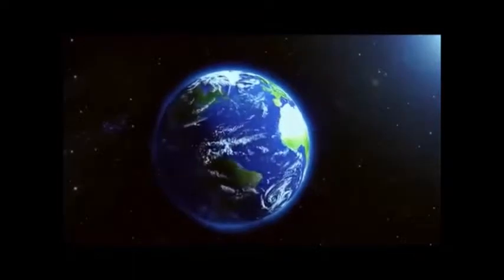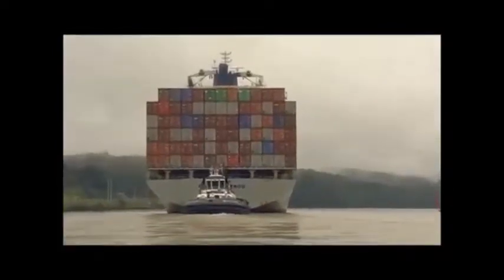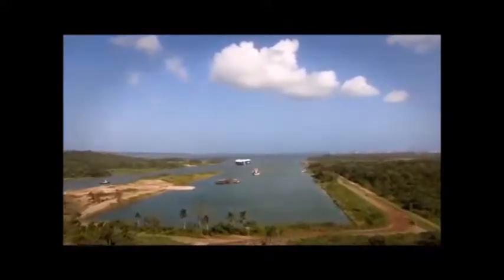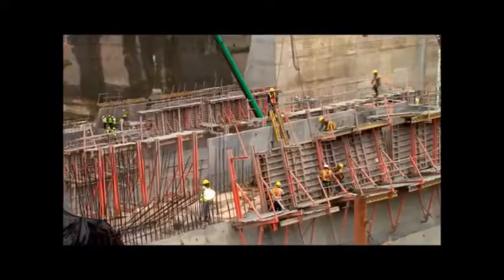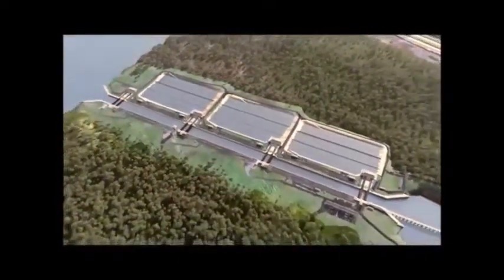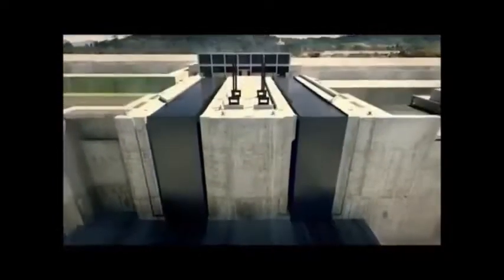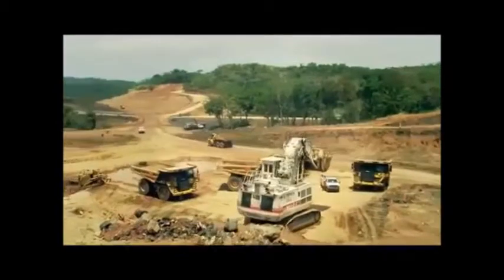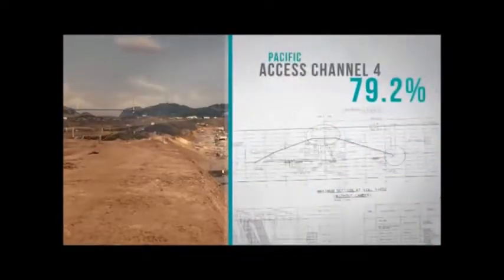Meine Veld Panamakanaal